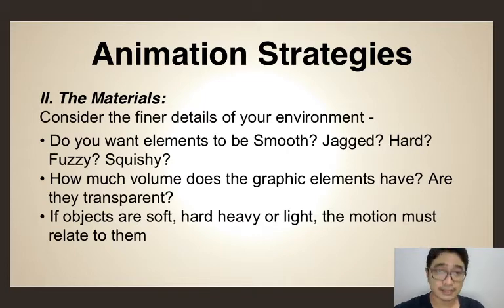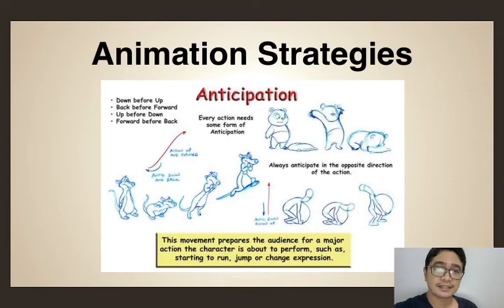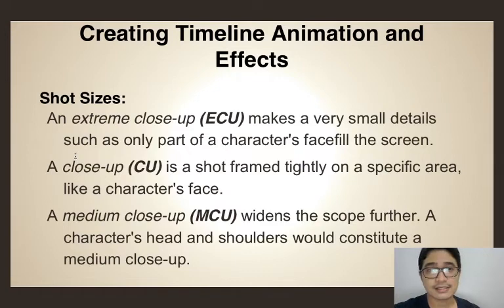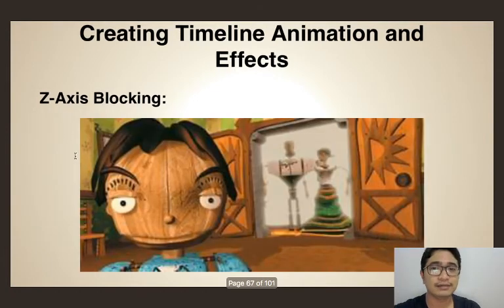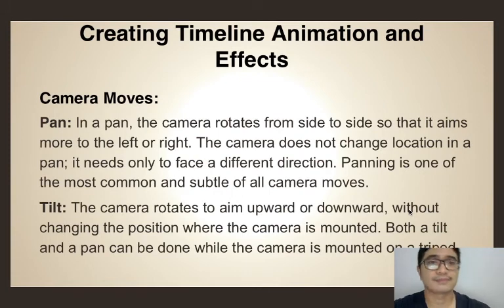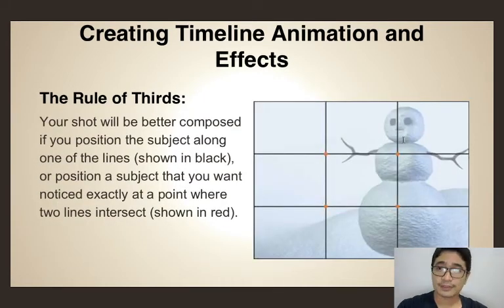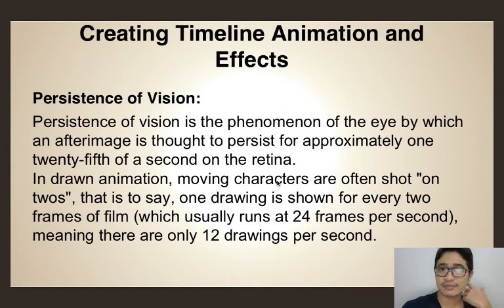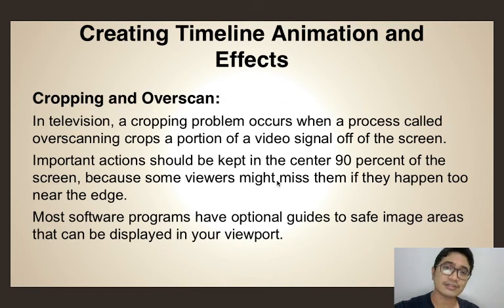The Animation Process